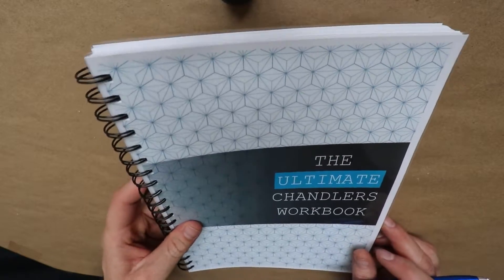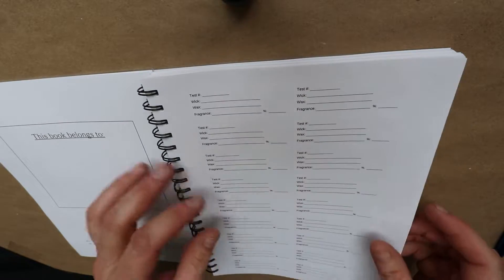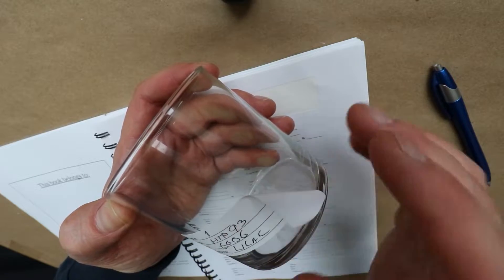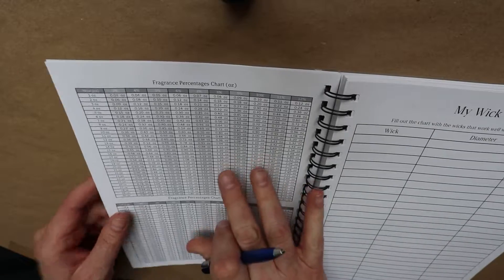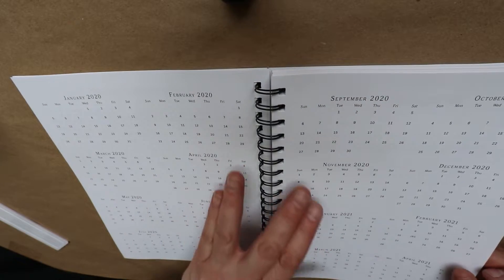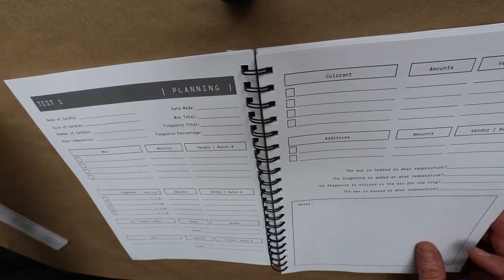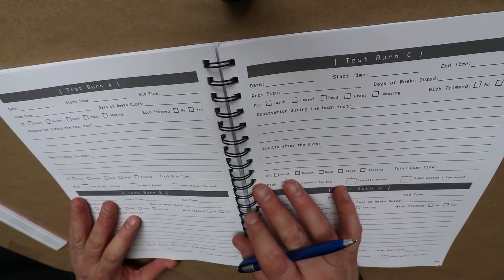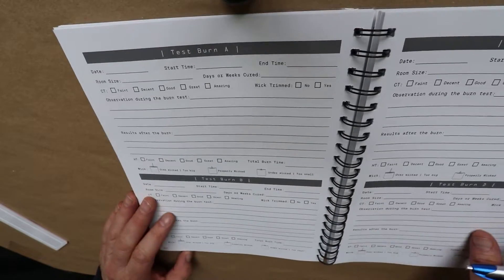The perfect candle makers workbook - journal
Wick clips
Shipping paper
Pouring pitcher
Red RTV wick glue

Canon 80D
Gorpro Hero 7
Microphone
Lapel mic
LED lights